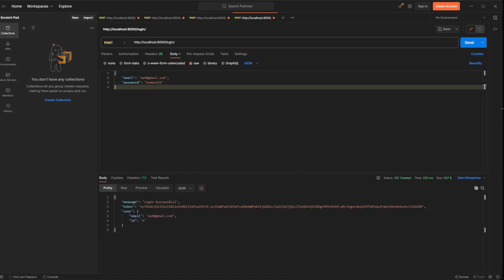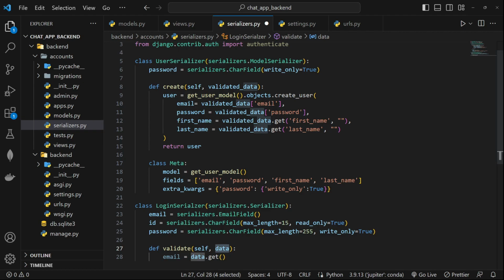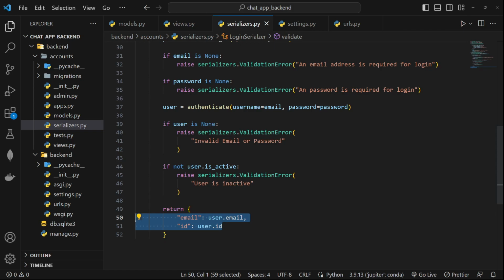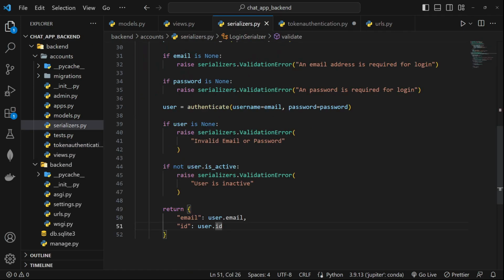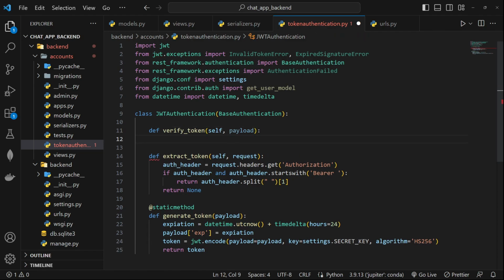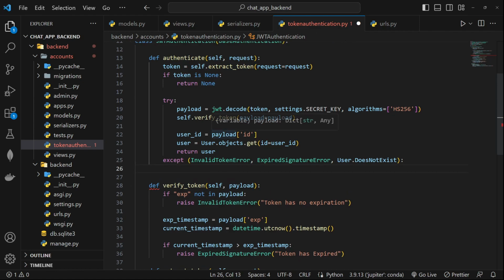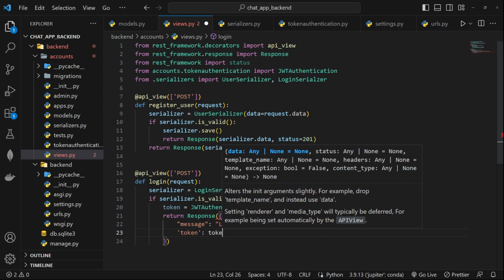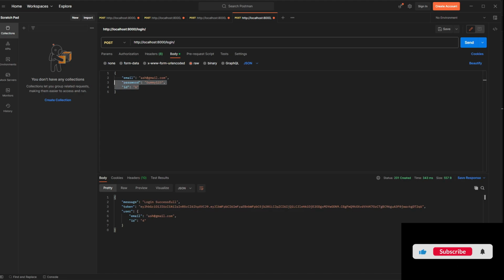Building a Secure Login API with Django REST and React | Tutorial Part 6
Join us in Part 6 of our engaging tutorial series on building a real-time chat app with Django Channels and React. Learn how to set up a robust login API endpoint with custom token authentication, ensuring secure user access. Gain valuable insights into implementing secure login functionality and enhancing the authentication process. Follow along with our comprehensive step-by-step guide to create a secure login system that seamlessly integrates Django Channels and React. Elevate your web development skills and build an impressive chat application from scratch
3. Redgear MT02 Keyboard with LED Modes
4. G.Skill Trident Z RGB 32GB

Django Channels
React
Chat application
Real-time messaging
Web development
Development environment
Virtual environment
Create React App
Python
JavaScript
Websockets
Django project
Chatroom app
Web development tutorial
Step-by-step tutorial